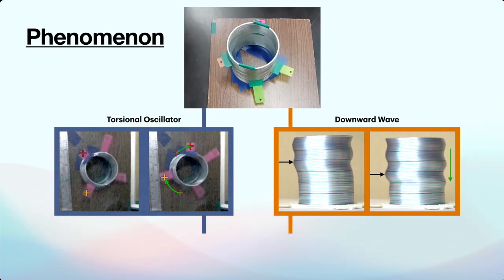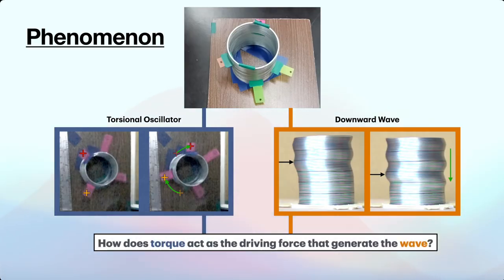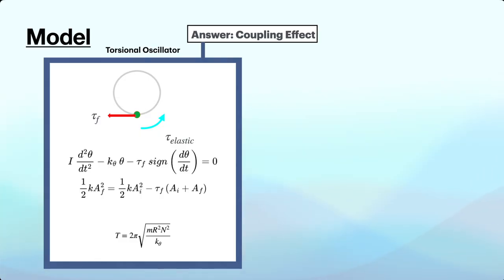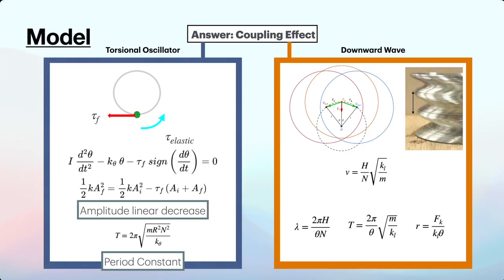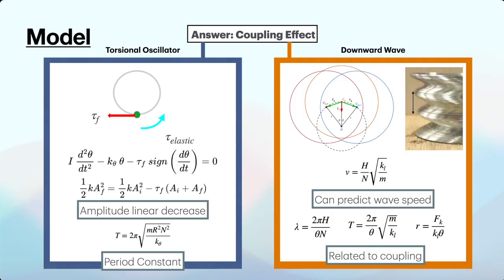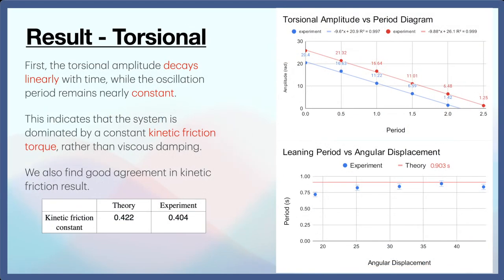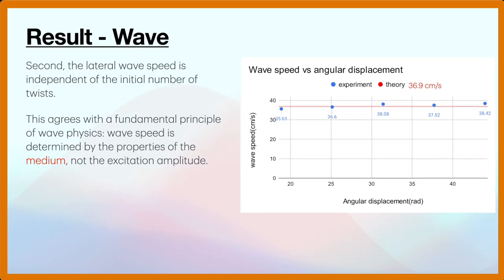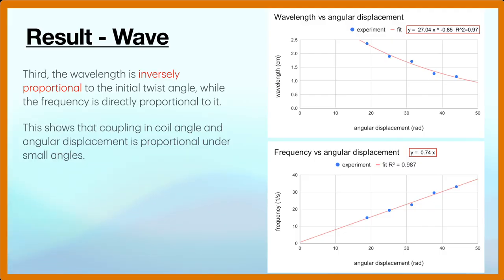2026國際科展：Waves on a Dancing Slinky An Analysis of its Force and Rotation (2 min. ver.)